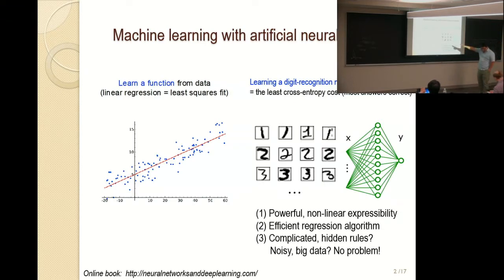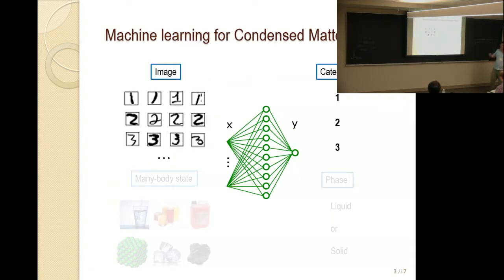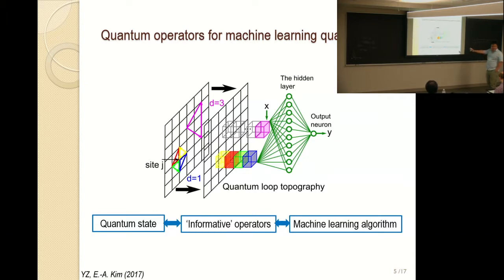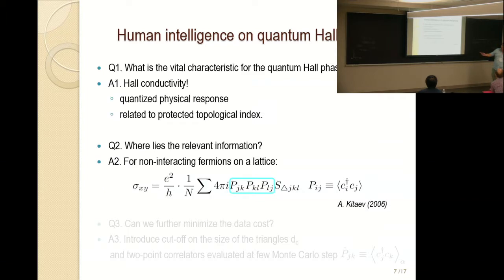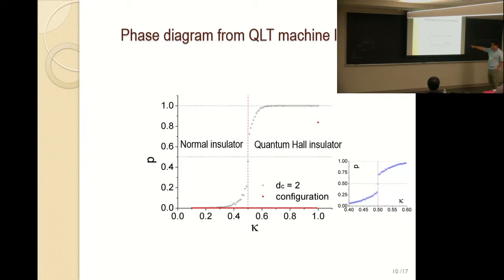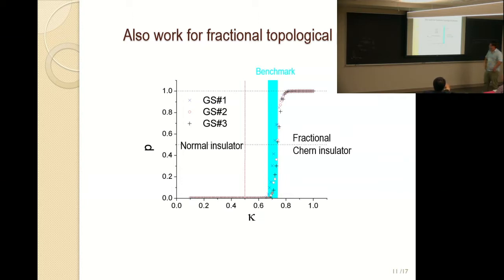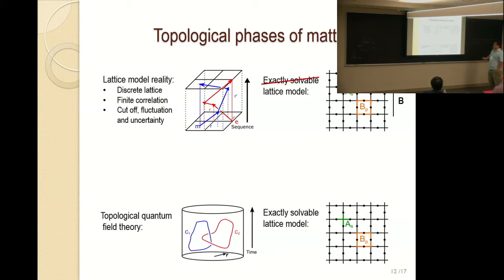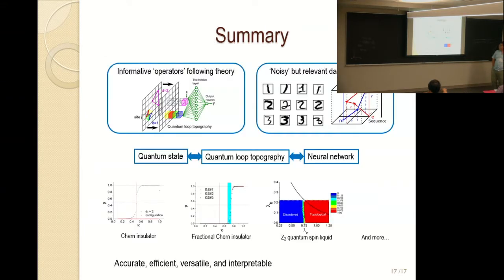Machine Learning Topological Phases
Speaker: Frank Zhang (Cornell)

This workshop is a part of the CMSA’s program on Program on Topological Aspects of Condensed Matter,  and will be the first of two workshops, in addition to a visitor program and seminars.